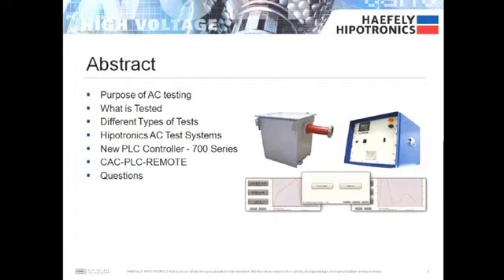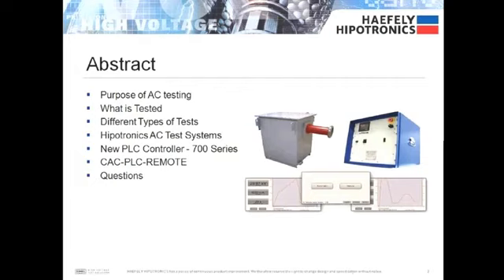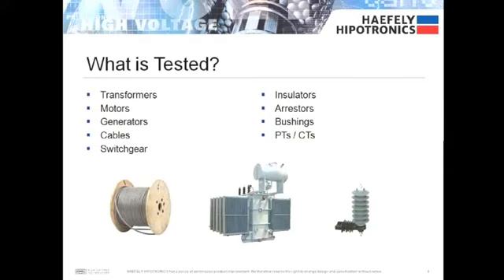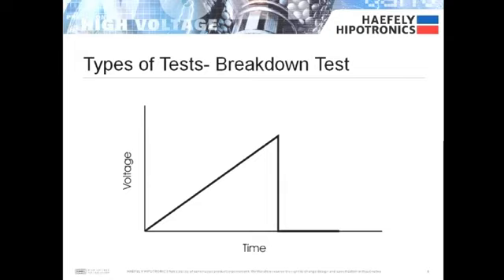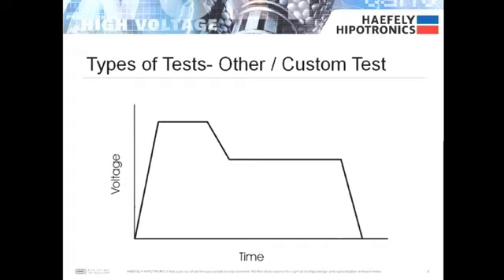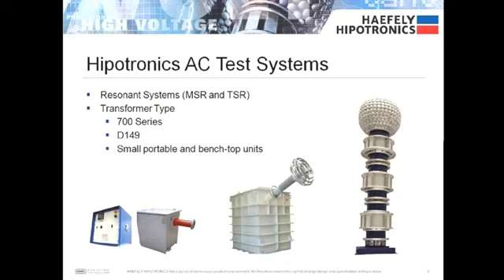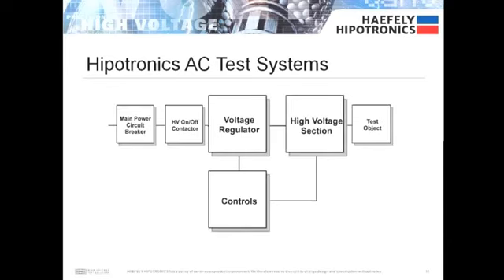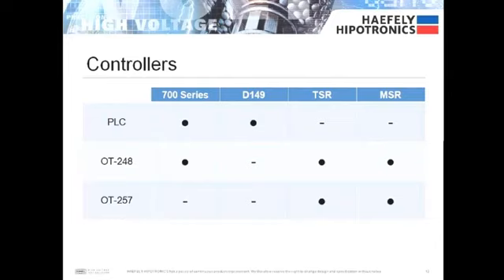AC Dielectric Testing │ Webinar, Part I